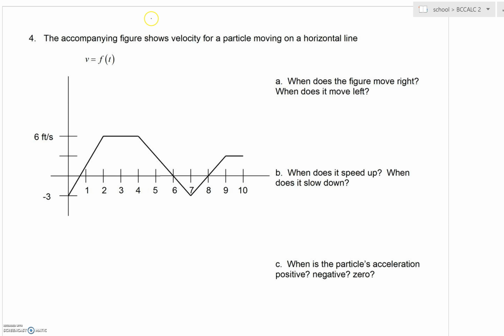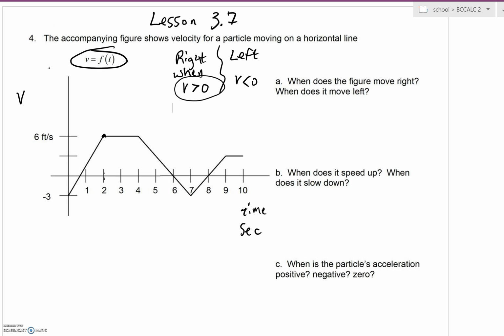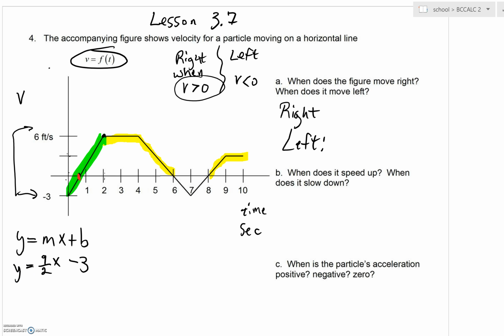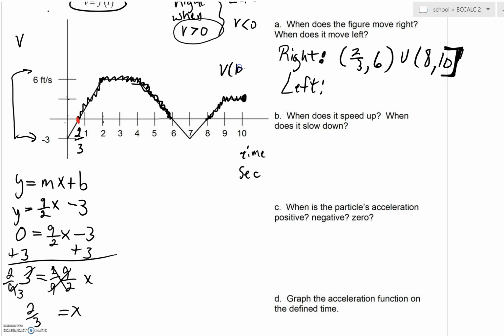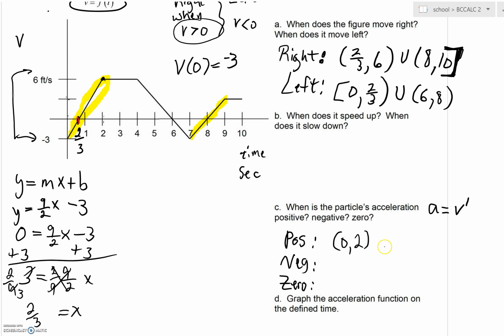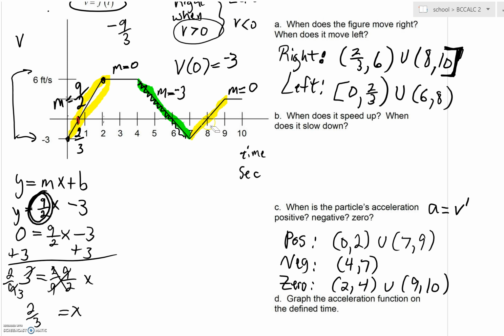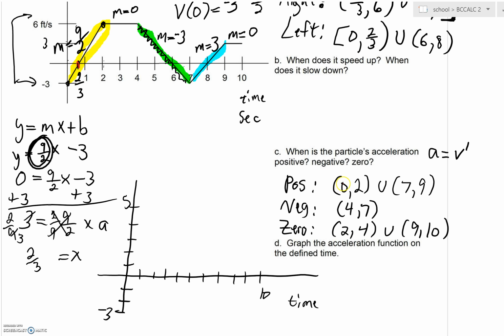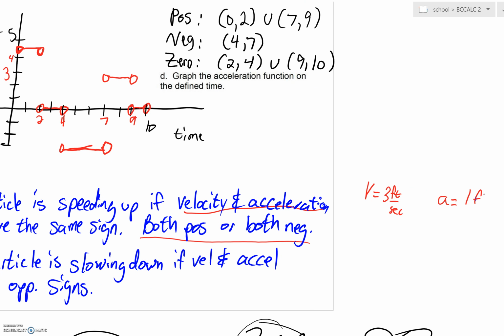Calc BC 3 7 Ex4 Part 1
Rectilinear Motion. Velocity graph.